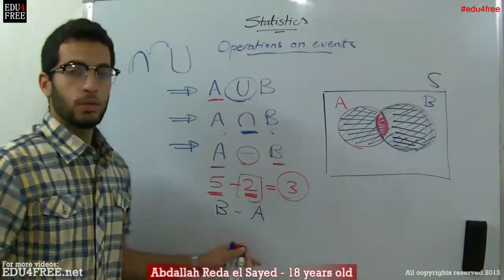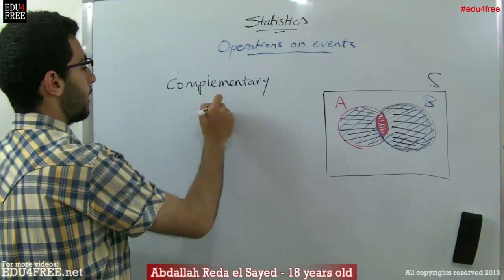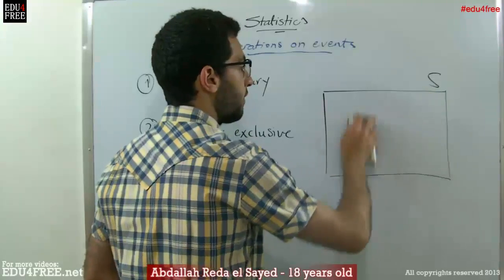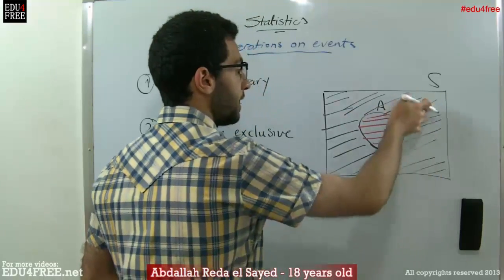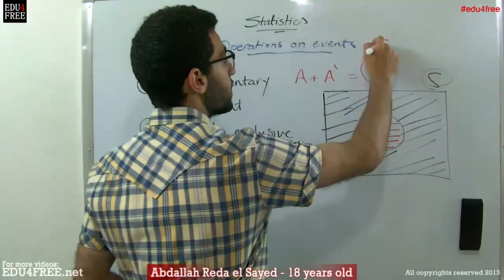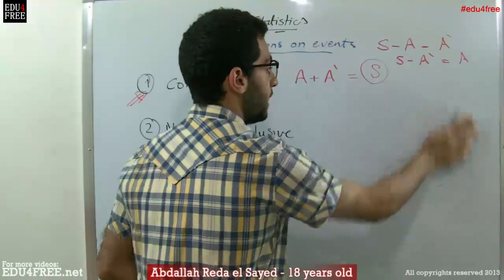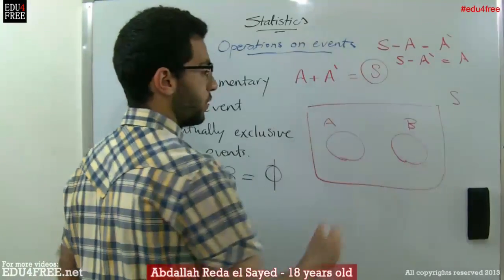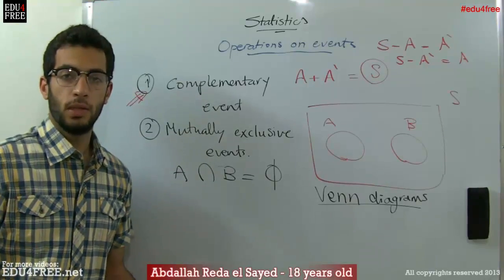Operations on events (2/2) - Probability - Statistics- - عبد الله رضا MD | Rocademia روكاديميا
Youtube.com/RedaMD
Facebook.com/RedaMDarabic
Instagram.com/reda.md.ar

Facebook.com/RedaMDenglish
Instagram.com/reda.md.en
Mutually exclusive and Complementary events.
Operations on events - Part 2 - Probability - Statistics- edu4free
Abdallah Reda el Sayed